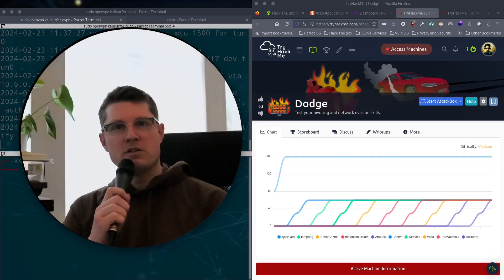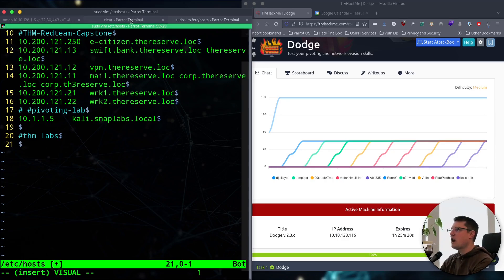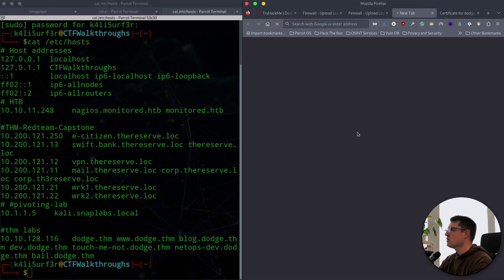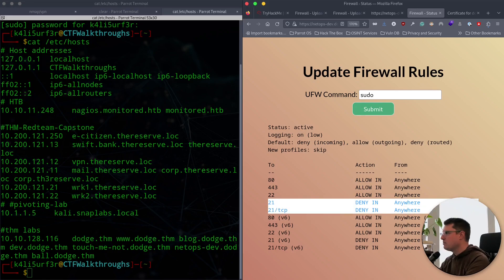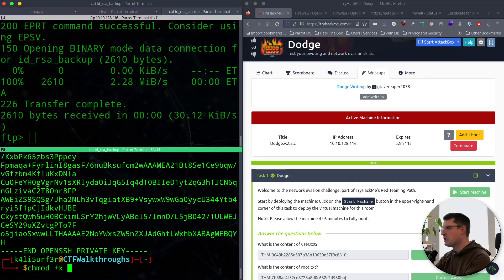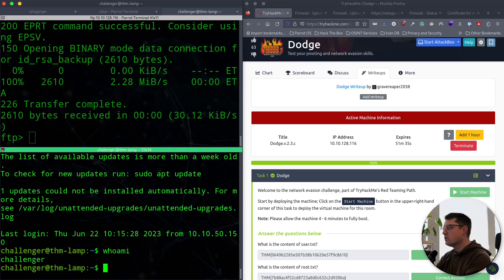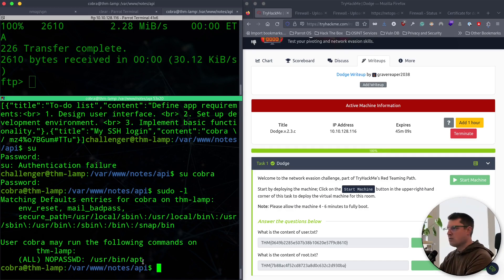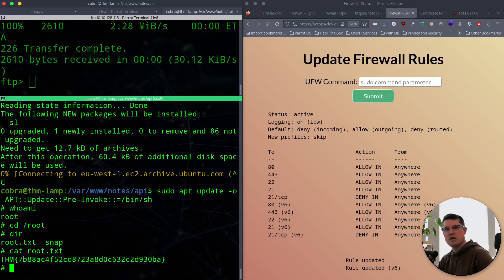Firewall Evasion ("Dodge"/TryHackMe/Medium)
This is a walkthrough video of the box "Dodge" from TryHackMe. In this box I'll demonstrate one way that hackers can get around a firewall to access internal services on a target. Let's get to it!

Chapters:
0:00 Intro
0:32 Initial Enumeration
5:04 SSL Certificate
5:55 Firewall Rules
7:05 FTP Enumeration
11:40 Foothold! & Enumeration
15:00 Switch Users
15:40 bin root exploit
 16:52 Root Flag!